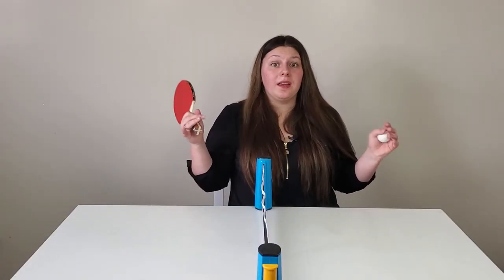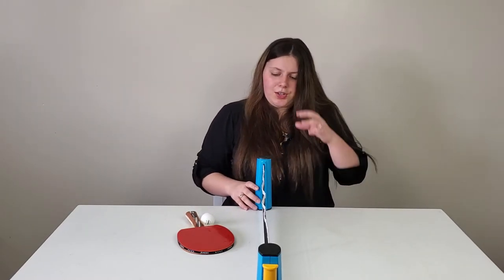Portable Ping Pong Set | FREE GIVEAWAY 🏓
Who doesn't love ping pong?! Today’s review features an amazing portable ping pong set that fits almost any table!

1. Like this video!
3. Hit the notifications bell!
4. Comment "PING PONG" below this video!

Ping Pong Set by "AllProSportz"